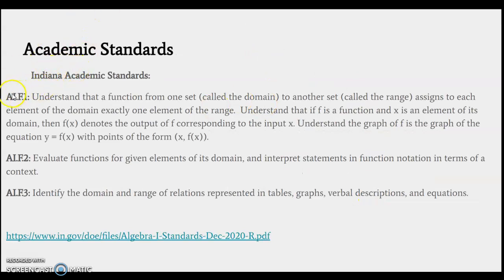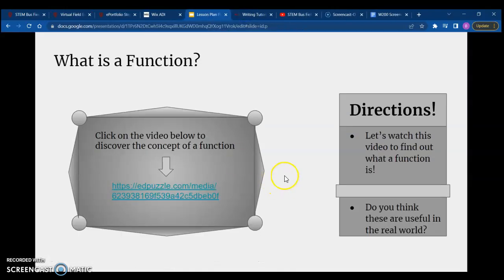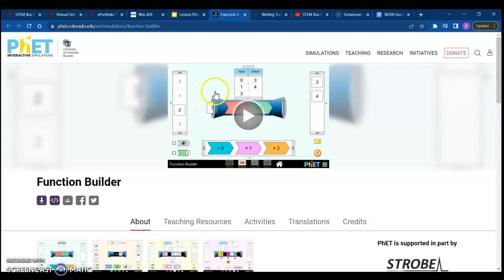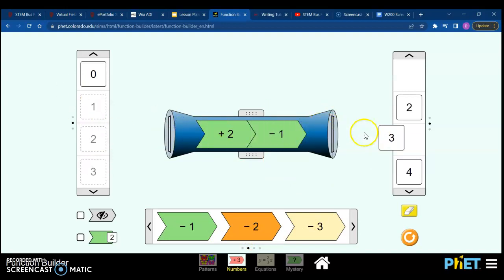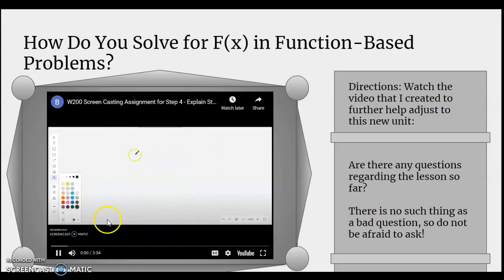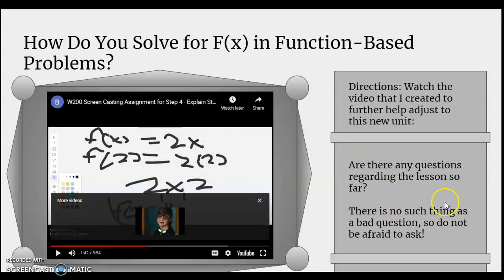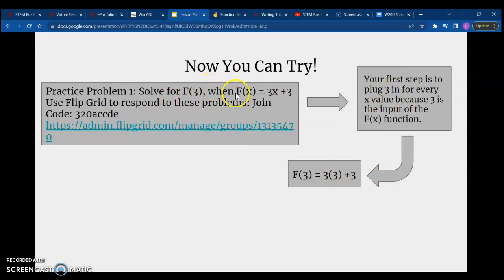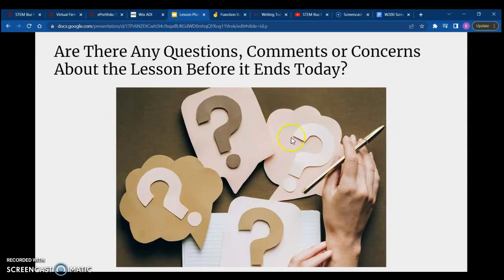Online Lesson Project Explaination W200 Brett Reedy